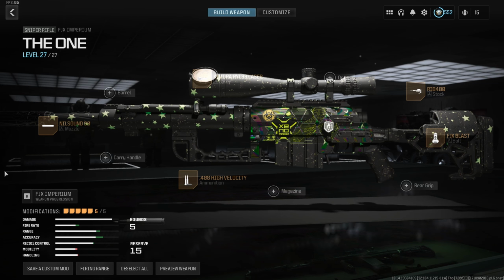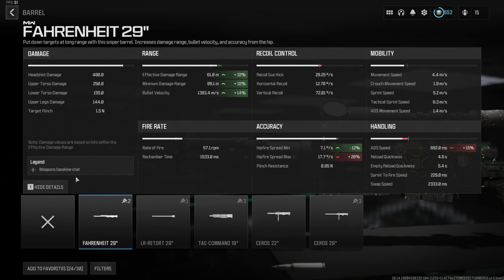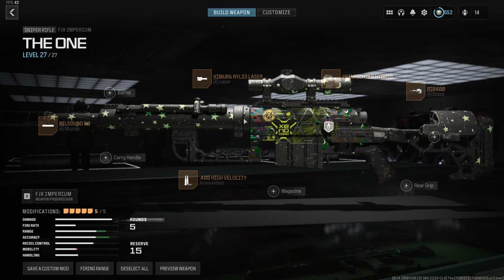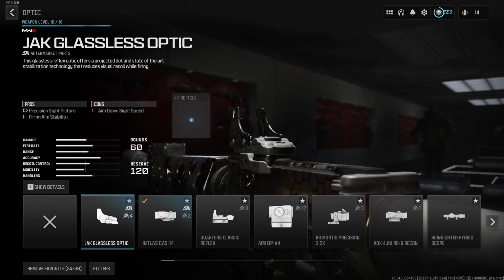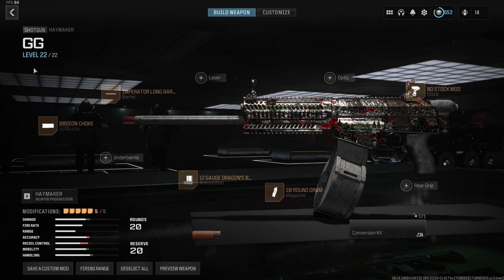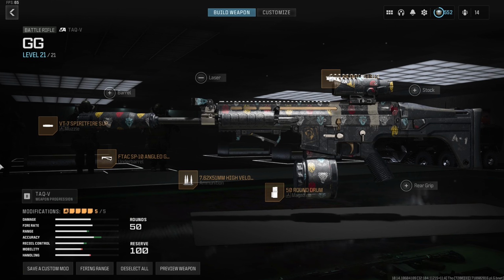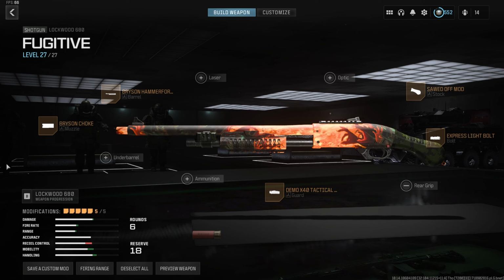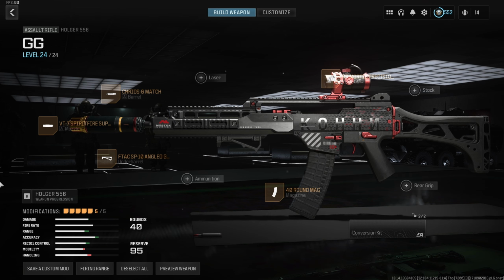Warzone | The BEST Long Range META Options (Season 4 Reloaded META Loadouts)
we have an entire discord full of helpful people and incredible gunbuilds.